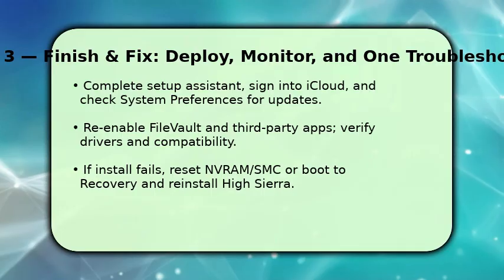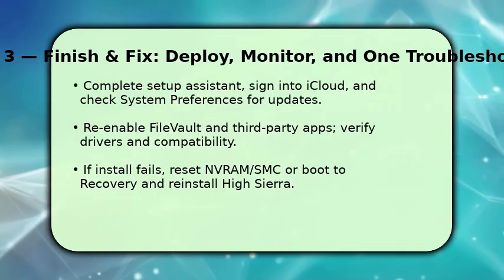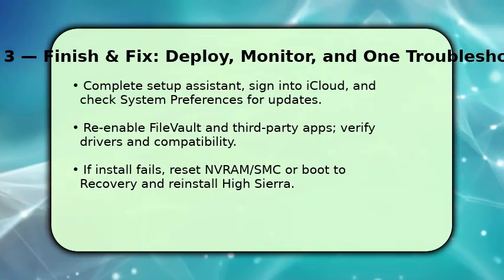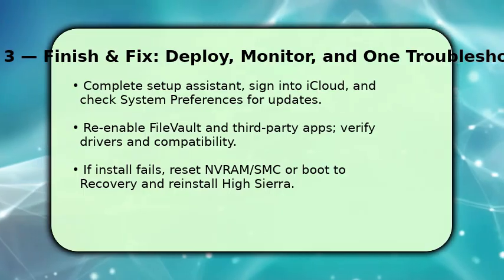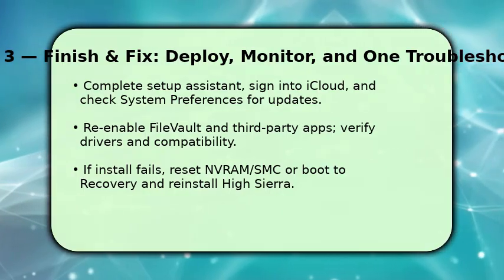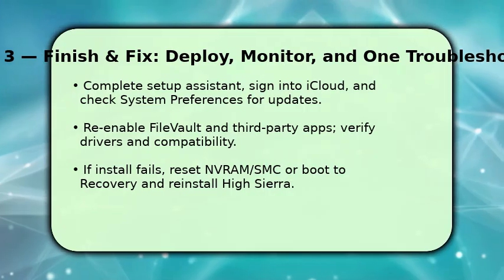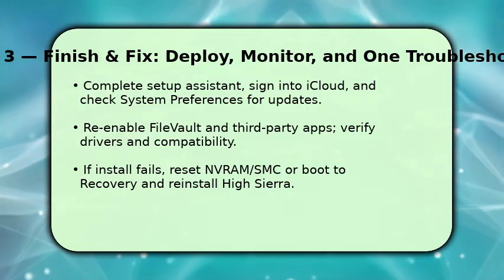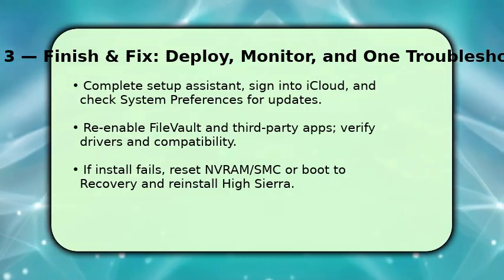How to Update Macos Sierra to High Sierra (full Guide)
How to Update Macos Sierra to High Sierra (full Guide) | 🔒 Surfshark VPN Deal — Stay private and secure. $1.99/mo + 3 Months Free ▸

Learn the step-bythy process to upgrade from macOS Sierra to High Sierra with our comprehensive guide. Discover how to prepare your system, download updates safely, and troubleshoot common issues during installation.

macOS Sierra, High Sierra update, Mac OS X Upgrade Guide, How to Update MacBook Pro, Install macOS Higher Version, Sierra to High Sierra Steps, Upgrading Your Apple Device, Latest macOS Features, Troubleshooting Software Installation on Mac, macOS System Requirements